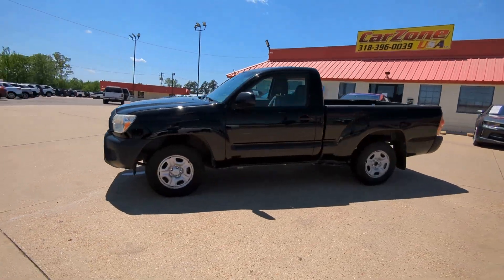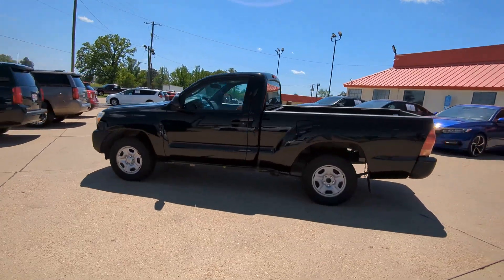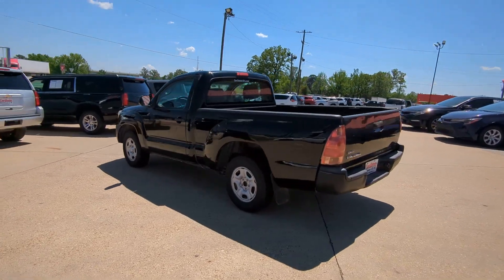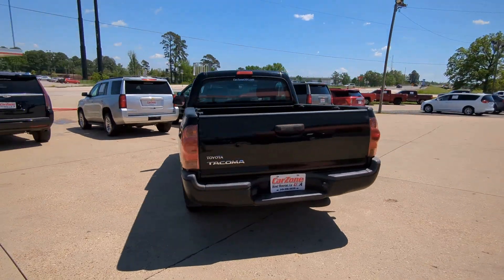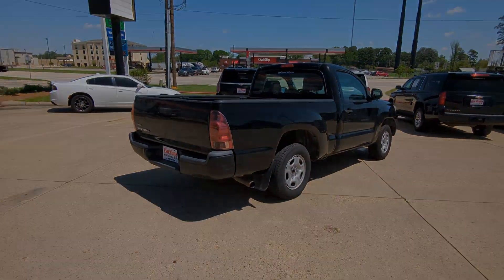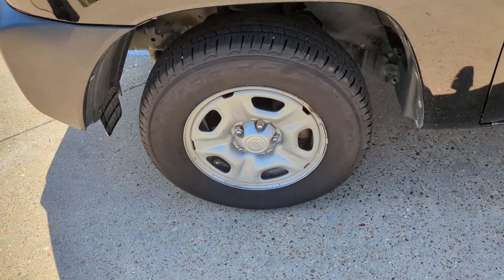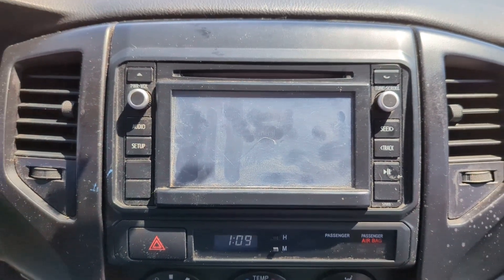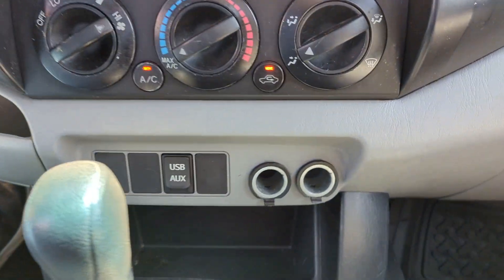2014 Toyota Tacoma West Monroe, Monroe, Ruston, Rayville, Winnsboro LA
Pre-Owned 2014 Toyota Tacoma  available at CarZone USA located in 200 Well Rd, West Monroe, LA, 71291. Servicing the West Monroe, Monroe, Ruston, Rayville, Winnsboro area.

Here is a wonderful   2014  Toyota Tacoma.  Here's an iconic Toyota Tacoma that's ready for work or play. This mid-size pickup is ready to tow or hit the trail and comes loaded with driver assistance and safety features. Rugged and capable, it's the right choice for your adventurous spirit. These are just some of the great options this vehicle comes with: Bluetooth® Connection, Rear Wheel Drive, Stability Control, Tow Hooks, Intermittent Wipers, Traction Control, Passenger Vanity Mirror, Conventional Spare Tire, Tire Pressure Monitoring System, Adjustable Steering Wheel. Feel confident on the road or trail in this capable Tacoma. Come in and take it out for a spin. We're here to make your test drive experience the best it can be.